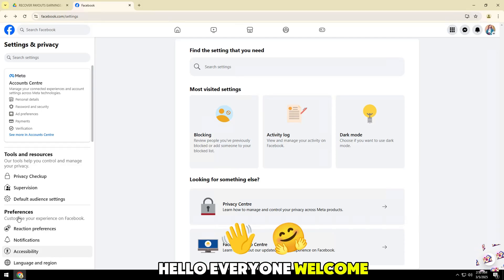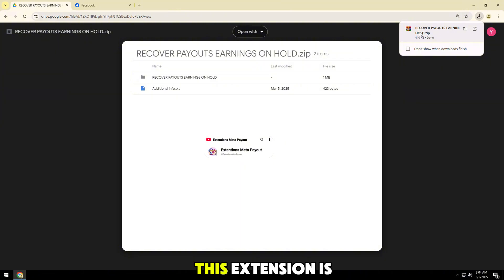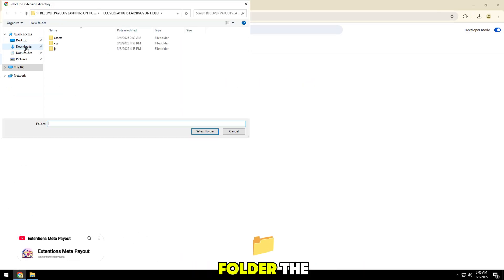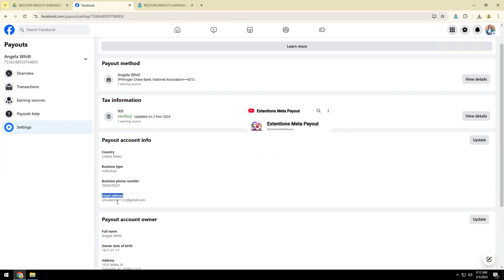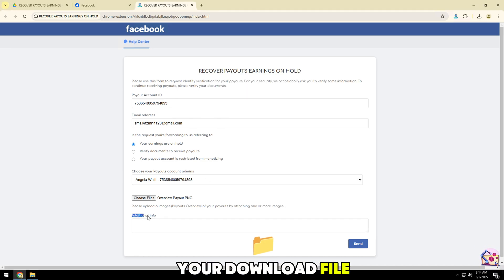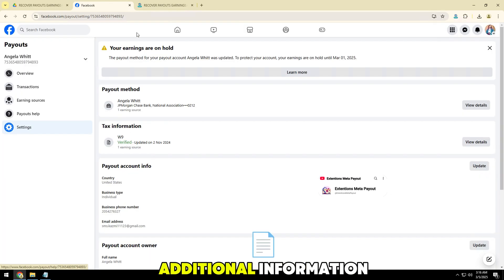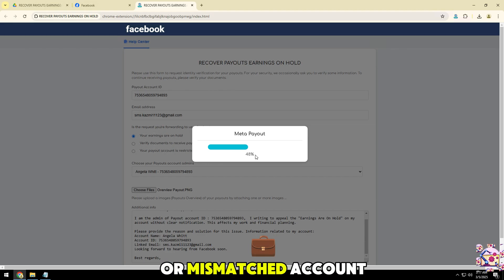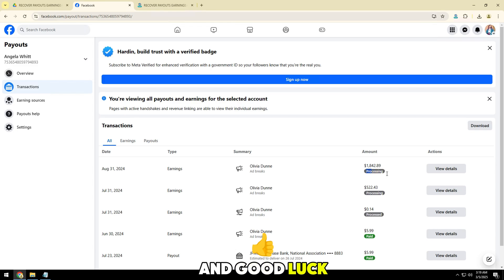How to Fix “Payouts Are Currently On Hold” in Facebook 2025 | Resolve Payout On Hold Issue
In this video, we’ll walk you through the most effective steps to resolve the "Earnings On Hold" on facebook 2025.

✨ Are your Facebook payouts on hold in 2025? Don’t worry – we’ve got you covered! we’ll guide you through the steps to fix the "Payouts Are Currently On Hold" issue and restore your earnings.

🌟 What You'll Learn:
🔹 Why Are My Facebook Payouts On Hold?
🔹 Step-by-Step Fix for Payout Hold
🔹 How to update your payment information to ensure successful payouts.
🔹 Fix Facebook payout status on hold 2025

🚀 Whether it’s due to account verification issues, policy violations, or missing payment details, we’ll explain the most common causes of this problem and show you how to resolve it quickly. Follow this easy-to-follow guide and get your Facebook payments back on track today!

🔍 Keywords search videos: Facebook earnings hold,Facebook payouts on hold,Restore payouts Facebook 2025,Facebook payments on hold,How to fix Facebook payout hold,Earnings hold issue Facebook,Resolve Facebook payout issues,Facebook earnings fix 2025,Payouts are currently on hold Facebook.